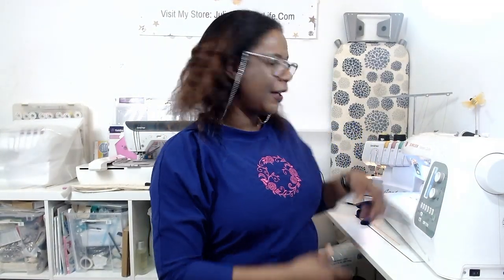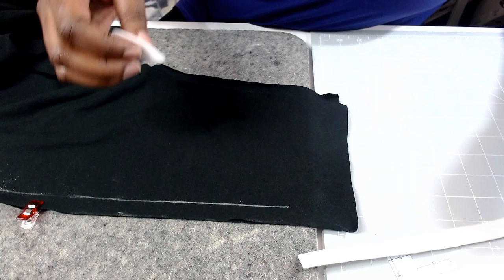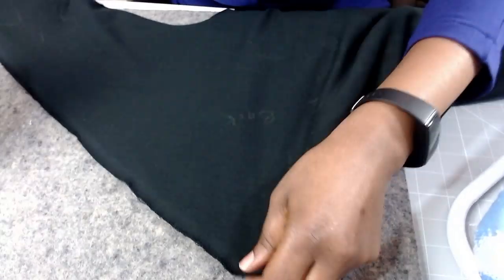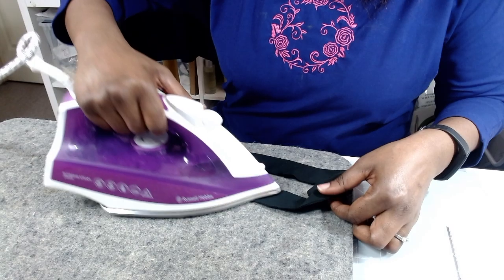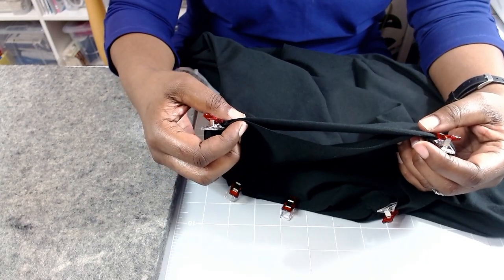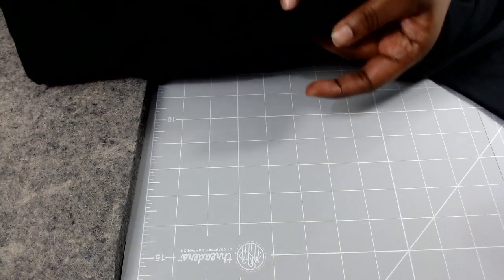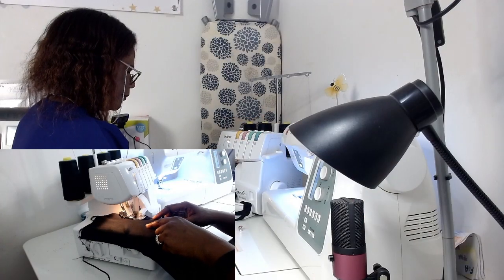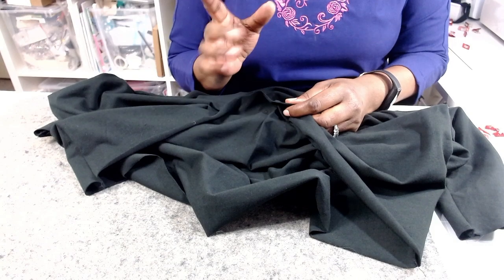😃Sewing A New Look Pattern On A Brother 1034d